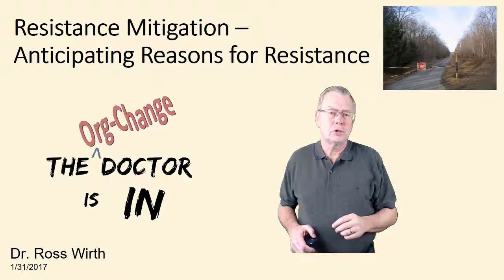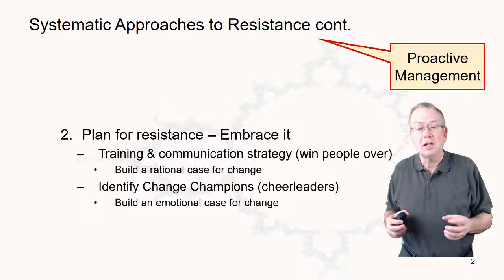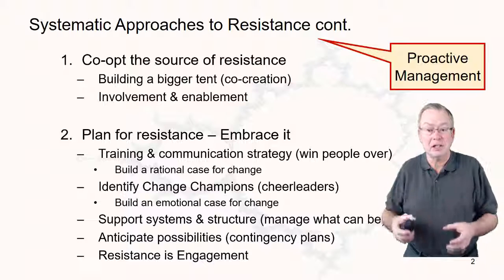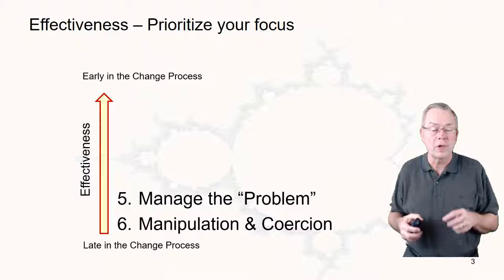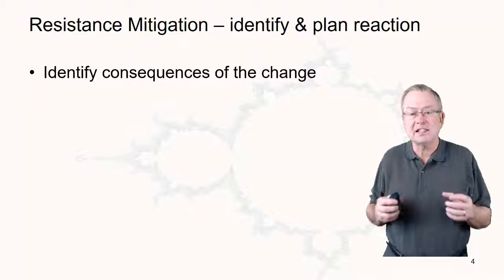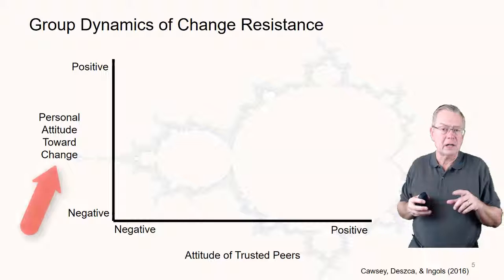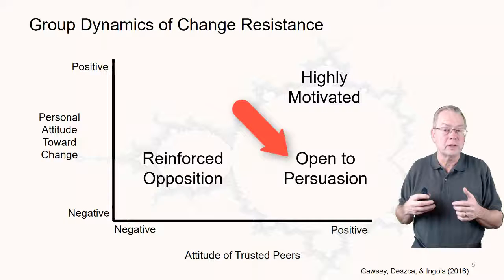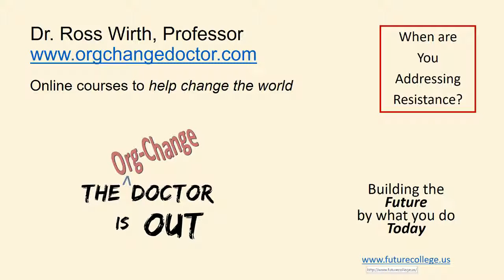A114 - Resistance Mitigation